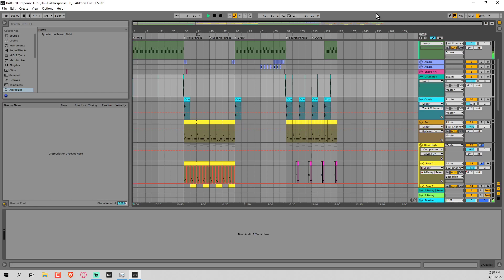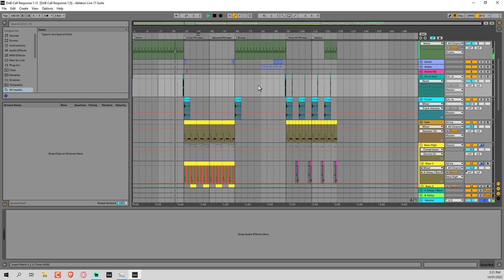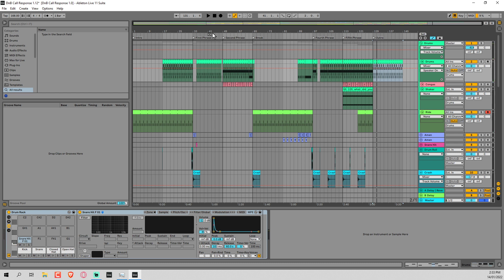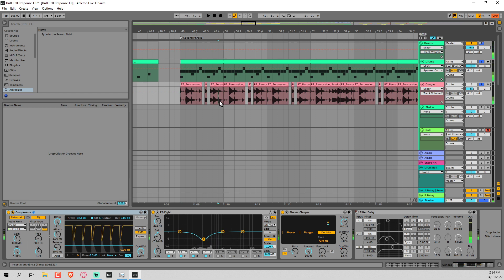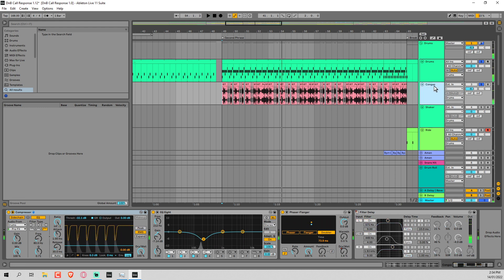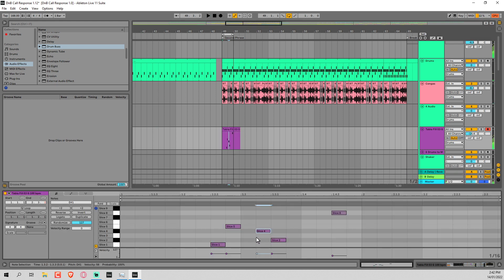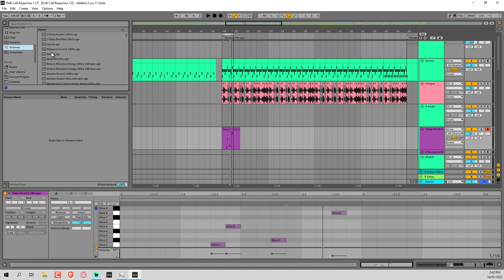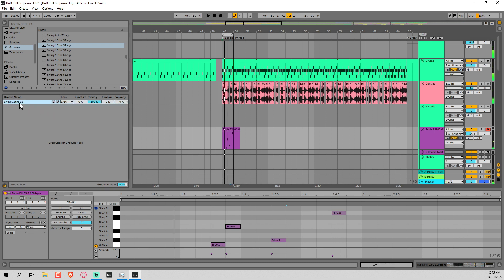Daily Decibel 148 - DnB - Percussion